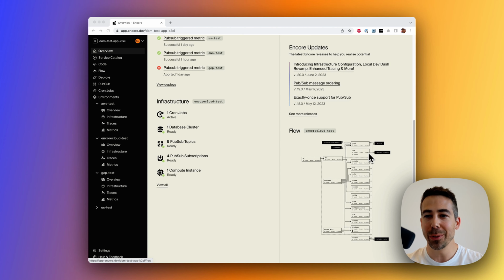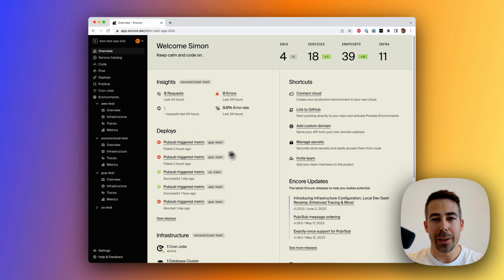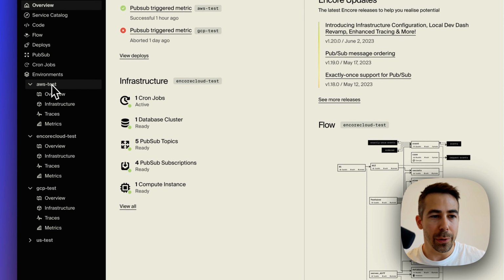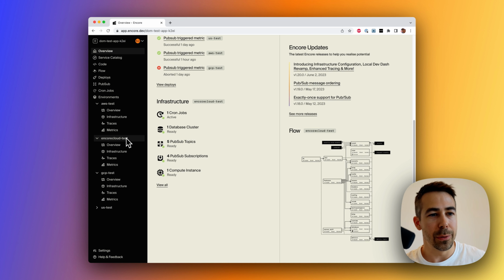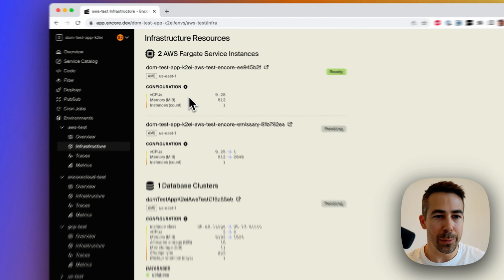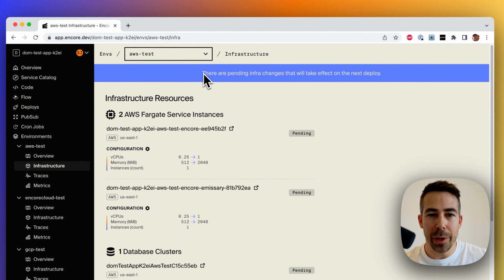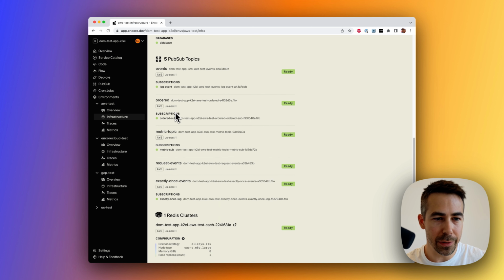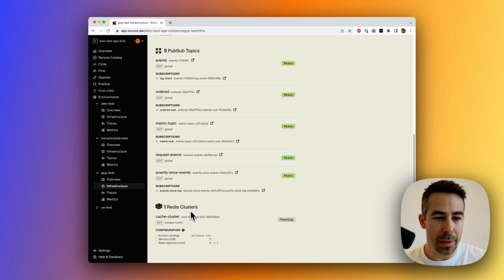Simple Cloud Infrastructure Configuration for AWS and GCP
Simon walks through Encore's new built-in infrastructure configuration that lets you seamlessly change and deploy configuration for infrastructure services in your AWS and GCP accounts.

00:00 - Intro
00:45 - Infrastructure Overview
00:58 - Environments
01:53 - AWS Infrastructure Detailed View
02:05 - Fargate configuration
02:58 - AWS SQL Server configuration
03:12 - AWS Redis Cluster configuration
03:22 - GCP Infrastructure Detailed View
03:45 - Wrapping up